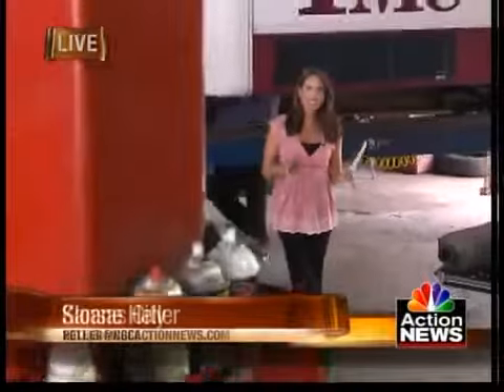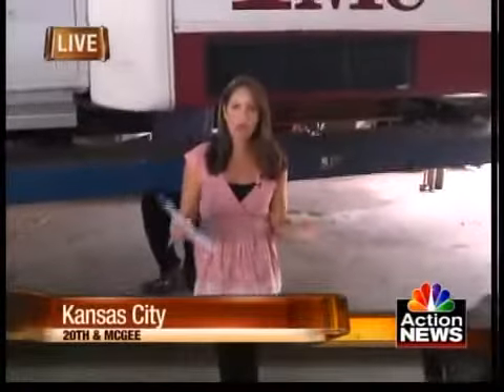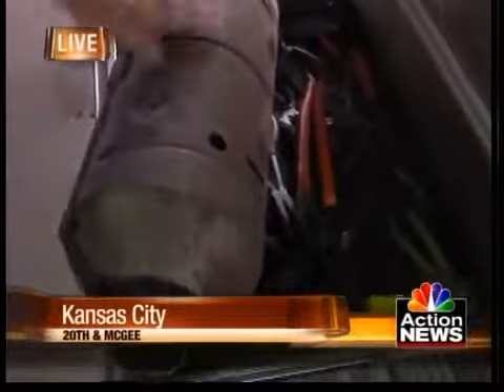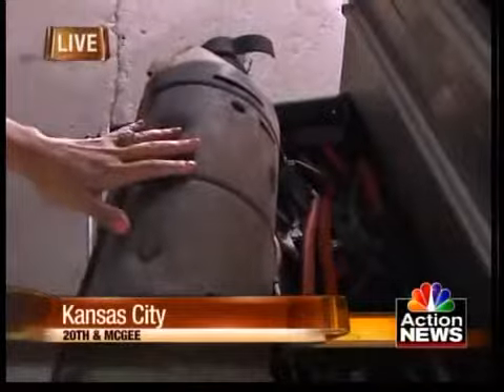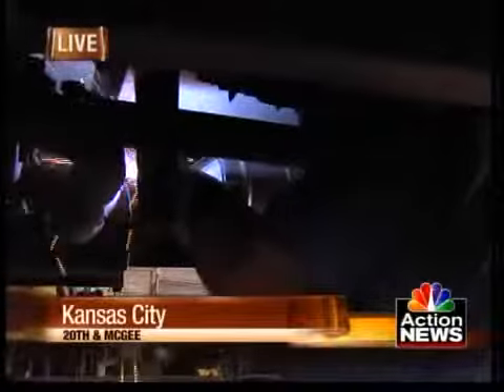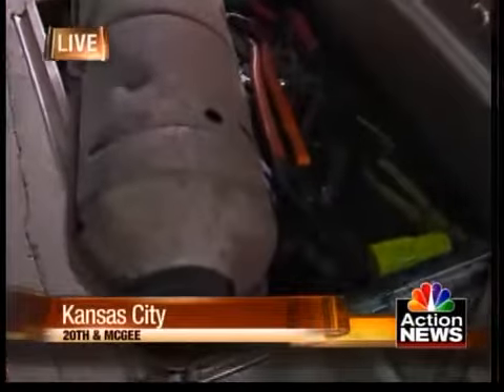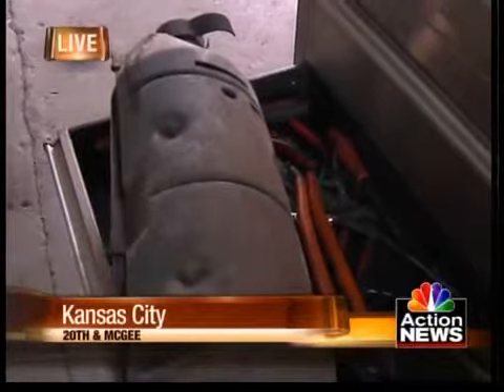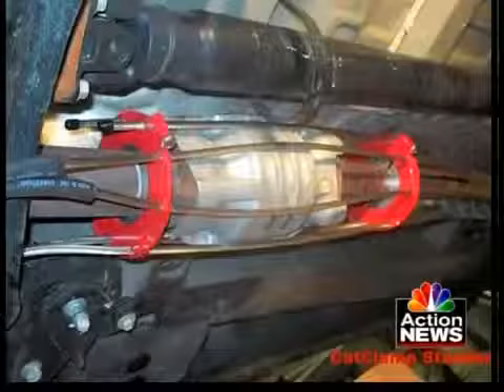Catalytic converter thefts hit the Plaza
Catalytic converter thieves are targeting an apartment parking lot on the Plaza.  NBC Action News offers tips on how you can protect your car.